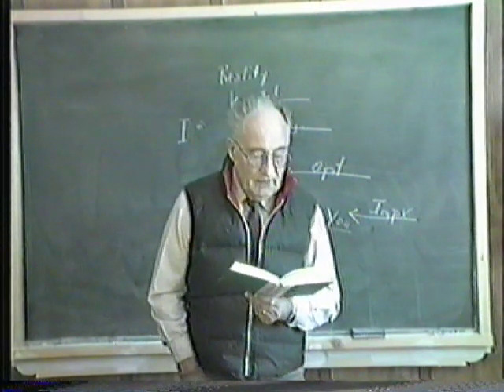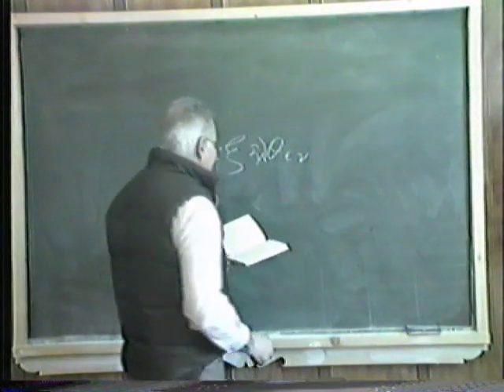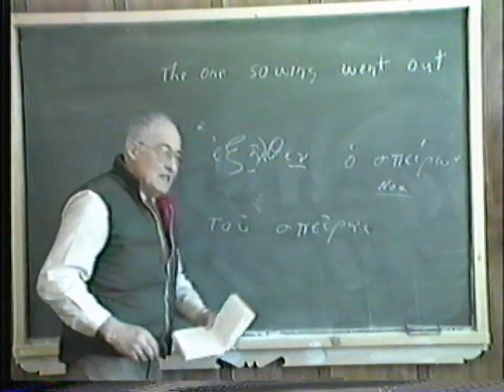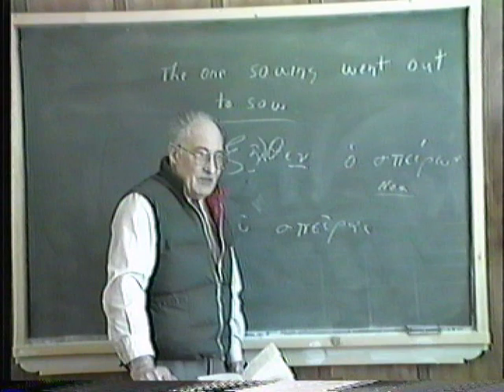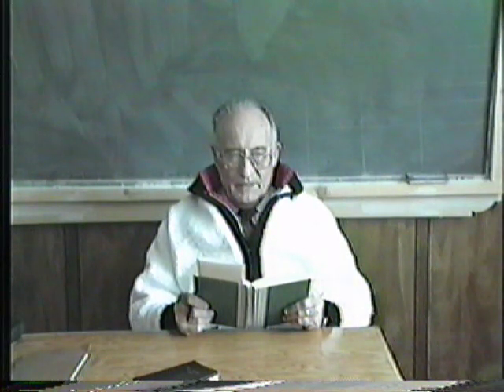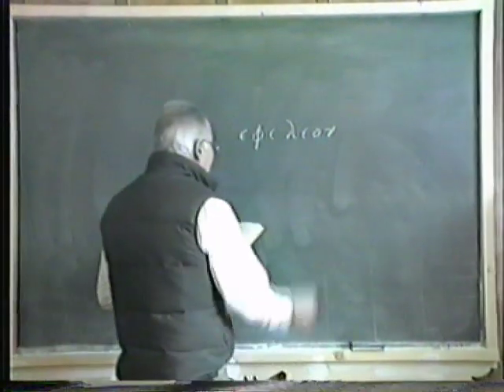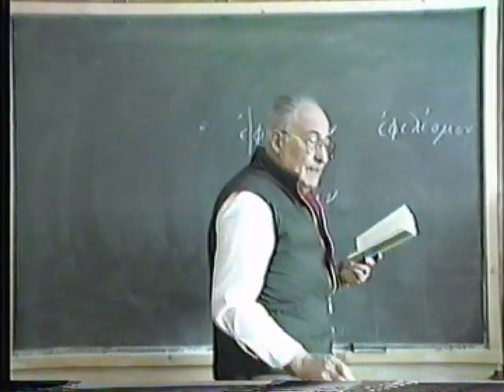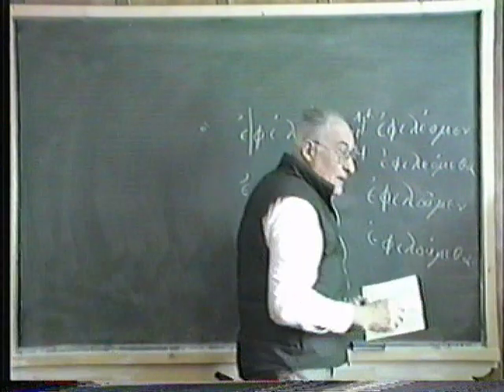Dr. Clock - Greek Vol 14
Northland Bible College Goulais River Ontario Canada